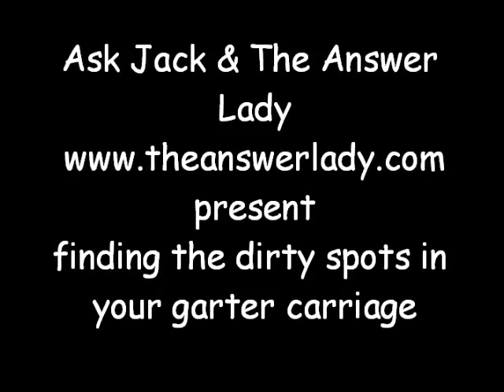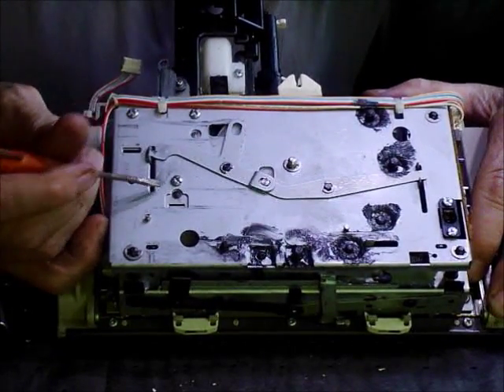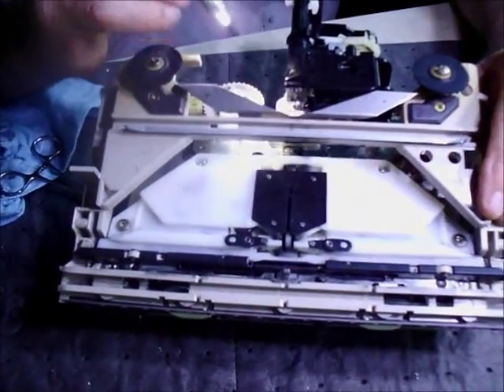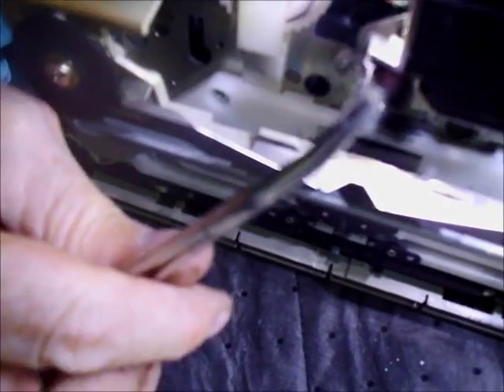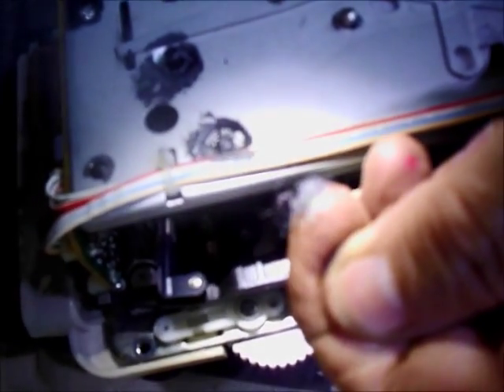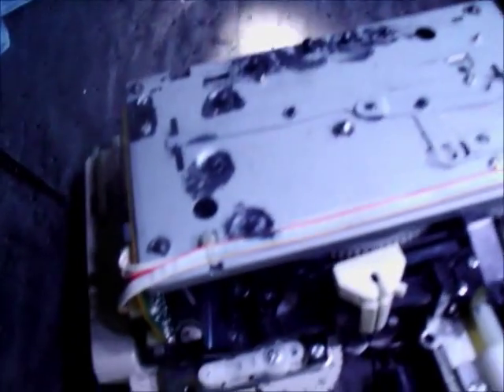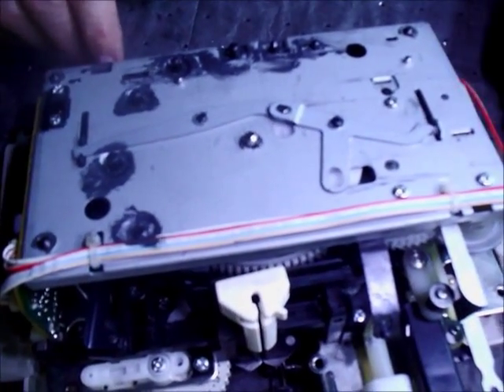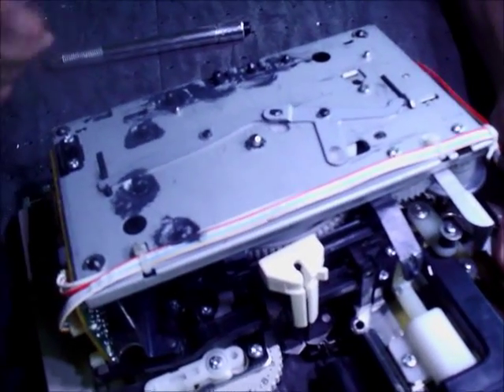finding the dirty spots to clean in your garter carriage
This is the second in the garter carriage maintenance series of videos. It is about finding the dirty spots to clean once you get into the garter carriage.